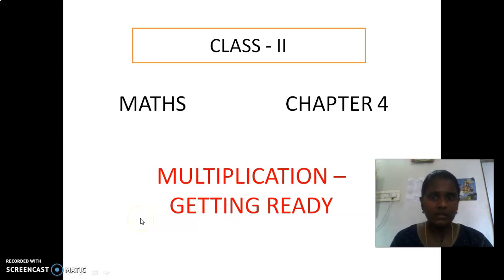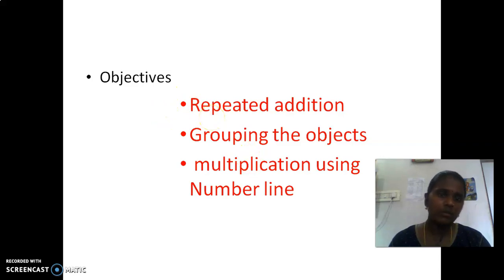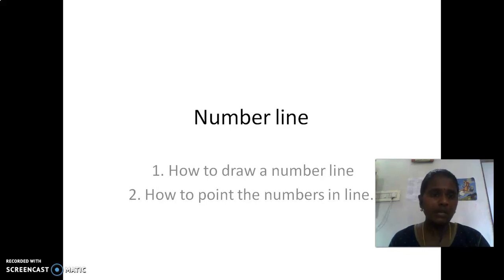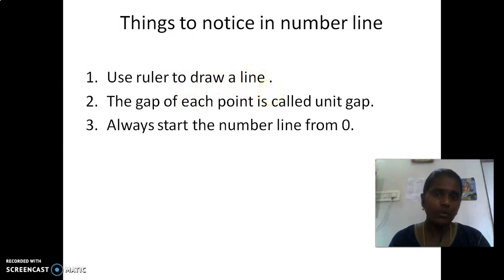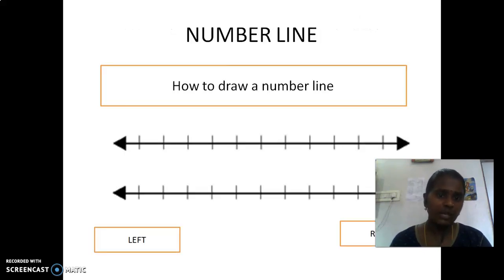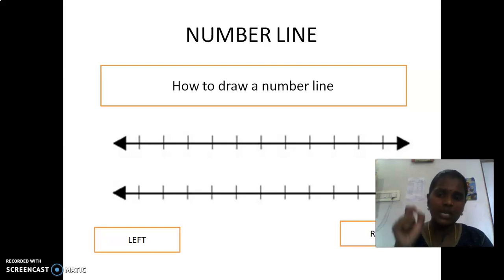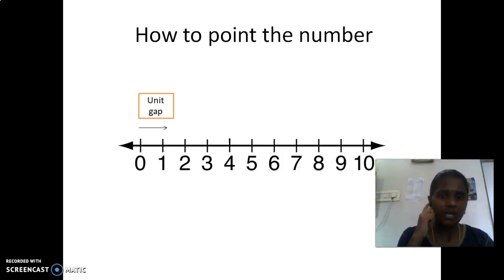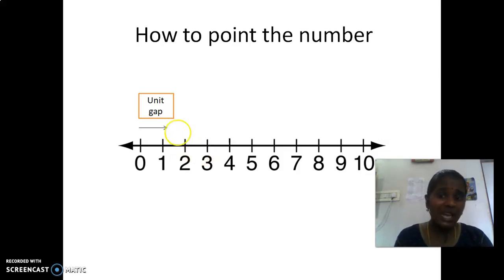Class 2 Maths chapter 4 multiplication getting ready